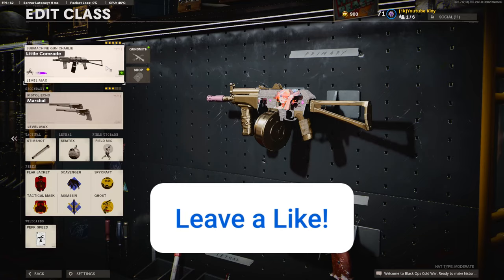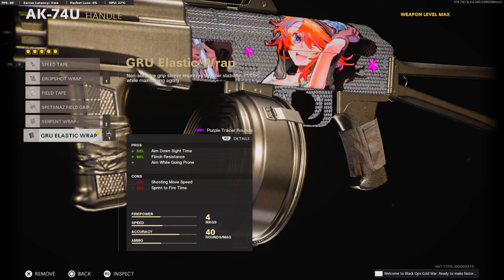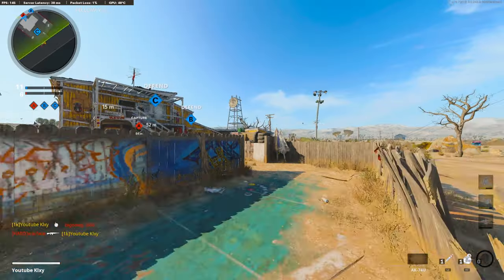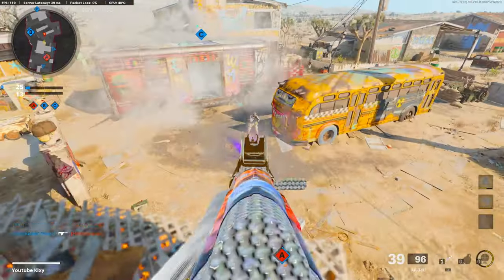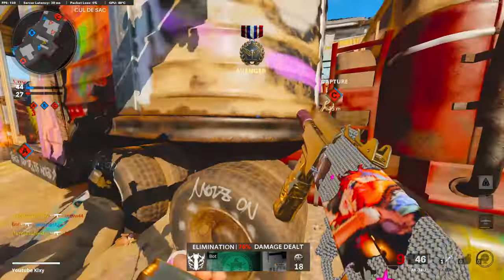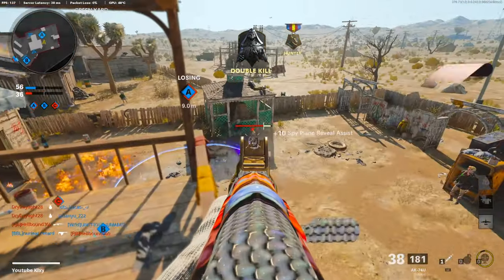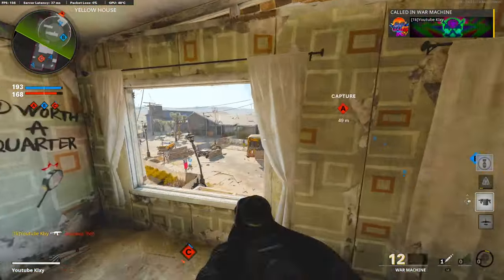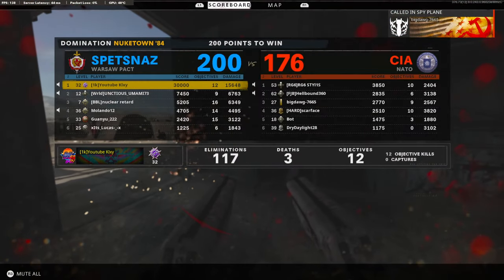This ak74u MELTS EVERYTHING! (BEST AK74U CLASS SETUP)-Cold War